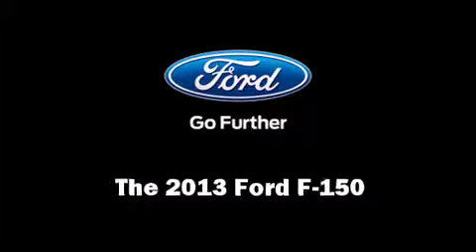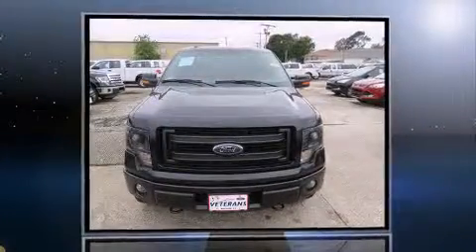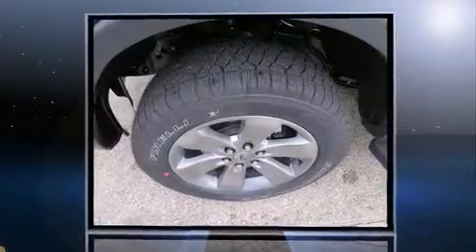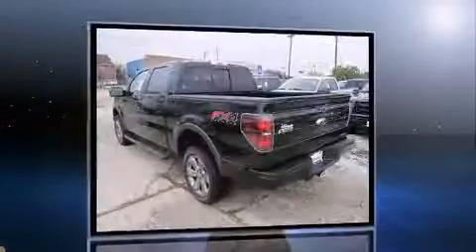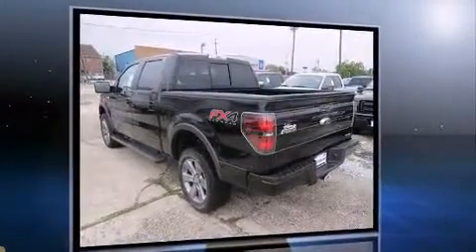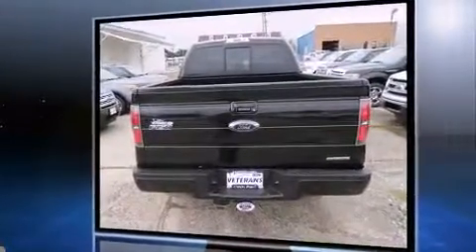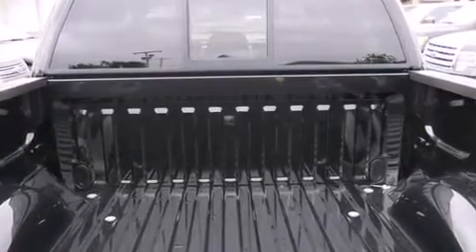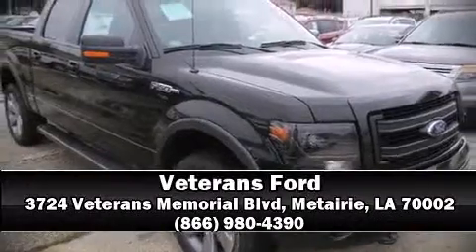2013 Ford F-150 in Metairie, LA 70002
Veterans Ford
3724 Veterans Memorial Blvd

The 2013 Ford F-150. It features four-wheel drive capabilities, a durable automatic transmission, and 5 liter 8 cylinder engine. The following features are included: air conditioning, tilt steering wheel, power door mirrors, remote keyless entry, an overhead console, and power windows. Audio features include an AM/FM radio, and 4 speakers, providing excellent sound throughout the cabin. Ford ensures the safety and security of its passengers with equipment such as: dual front impact airbags with occupant sensing airbag, head curtain airbags, traction control, a panic alarm, and 4 wheel disc brakes with ABS. With electronic stability control supplementing mechanical systems, you'll maintain precise command of the roadway. We'd love to show you this vehicle in person.